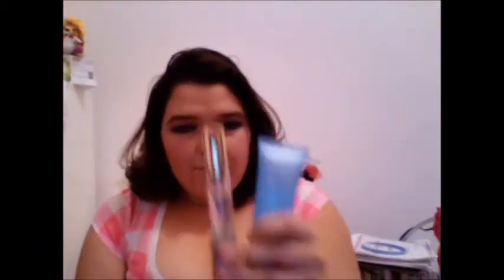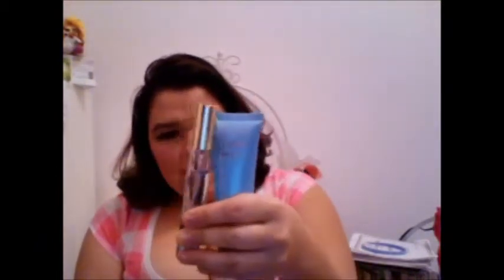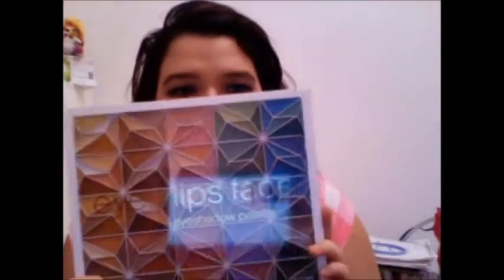Shopping is my Cardio: Another Collective Haul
Decided to call my haul video series "Shopping is my Cardio" stolen from a t-shirt I saw at Target. Enjoy!